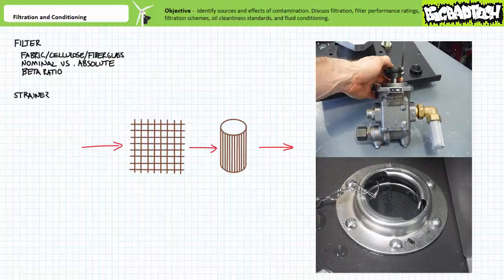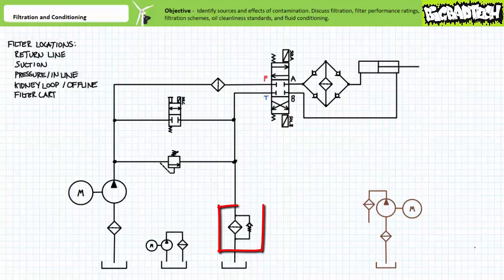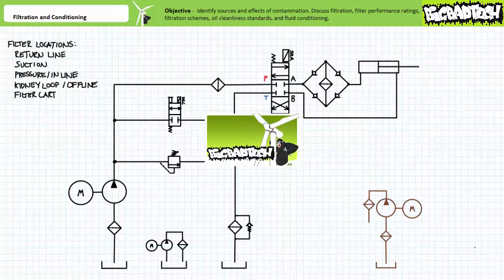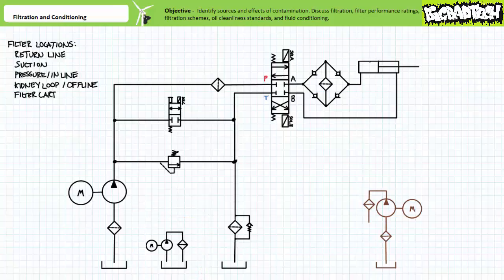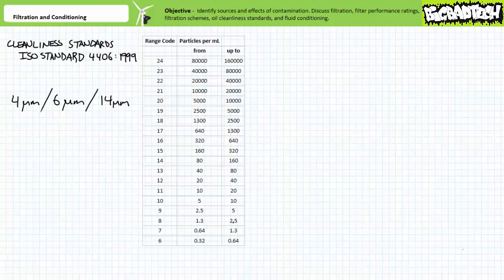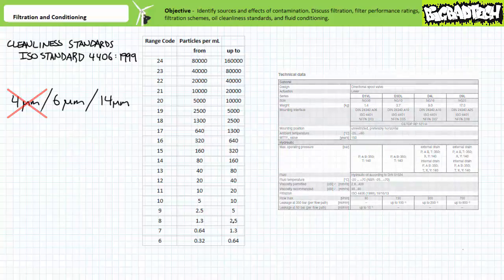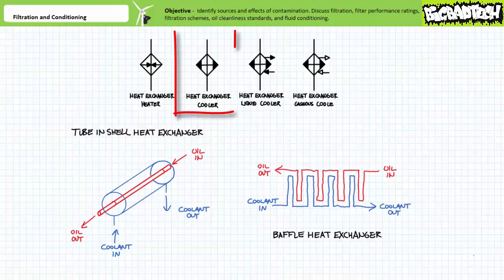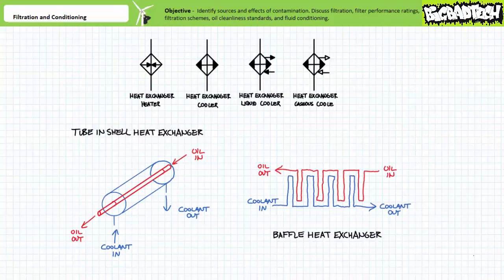Filtration and Conditioning (Part 2 of 2)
In this lesson we'll discuss fluid contaminants, filtration, and conditioning. We'll define contamination and contaminant sizing, identify sources of contaminants and discuss means of preventing contamination, means of filtering out contaminants, common filter performance ratings including beta ratio, common filtration schemes (return filters, suction filters, pressure or inline filters, kidney loop or offline filters, and filter carts), oil cleanliness standards, and fluid conditioning and heat exchangers (Part 2 of 2)